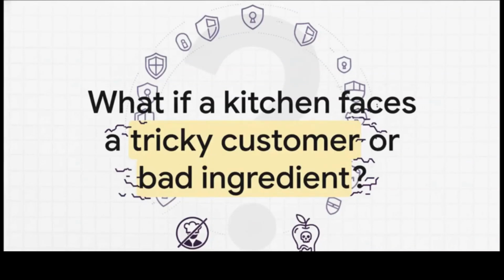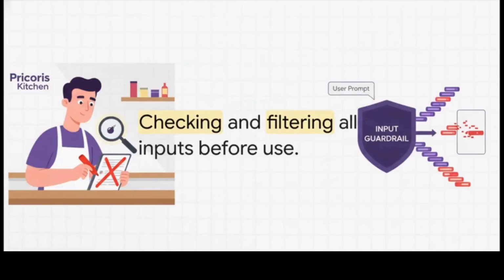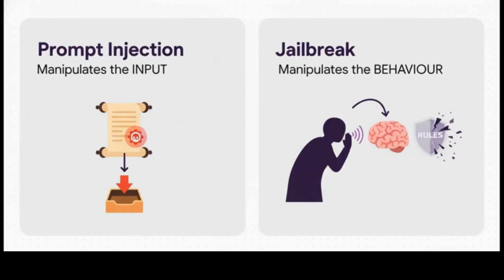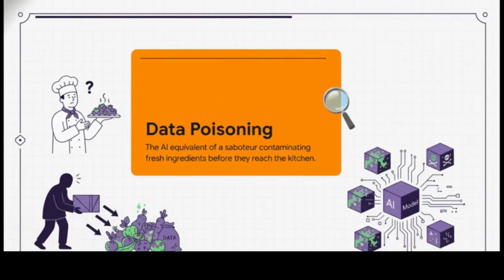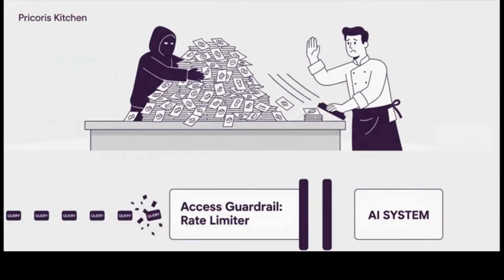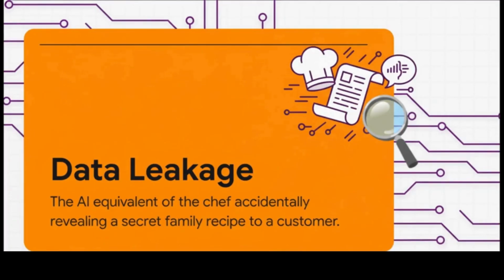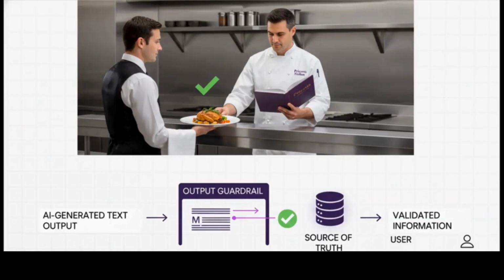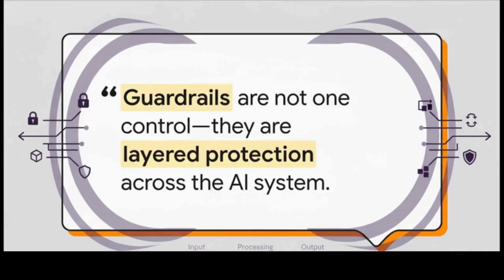AI Guardrails Explained | Controls, Risks & Governance in ISO/IEC 42001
As Artificial Intelligence systems become more powerful and autonomous, implementing effective AI guardrails is essential to ensure safety, reliability, and compliance.

In this video, we provide a clear and practical explanation of AI guardrails—what they are, why they matter, and how organizations can implement them within a structured governance framework. Drawing on principles aligned with ISO/IEC 42001, this session highlights how guardrails act as critical controls to manage AI risk across the lifecycle.

AI guardrails are not just technical constraints—they are a foundational component of responsible AI, risk management, and regulatory readiness.

In this video, you will learn:

What AI guardrails are and how they function
Types of guardrails (technical, operational, and governance controls)
Common risks that guardrails are designed to mitigate
How guardrails support AI compliance and accountability
The role of guardrails within ISO/IEC 42001 frameworks
Practical considerations for implementing guardrails in enterprise AI systems

Why this matters:
Without effective guardrails, AI systems can:

Produce unreliable or unsafe outputs
Operate beyond intended boundaries
Introduce compliance and regulatory risks
Undermine trust in AI-driven decisions

Well-designed guardrails enable organizations to build controlled, auditable, and trustworthy AI systems.

Who should watch:

AI/ML engineers and system architects
Risk, compliance, and governance professionals
Business leaders overseeing AI adoption
Organizations preparing for ISO/IEC 42001
Professionals focused on Responsible AI and AI risk management

About Prikoris:
Pricoris provides expert-led AI governance, ISO/IEC 42001 training, and consulting services, helping organizations implement robust, scalable, and compliant AI management systems.

Get in touch:
Work with our experts to design and implement effective AI guardrails aligned with your governance framework.

AI governance, AI risk management, AI controls, and ISO standards.